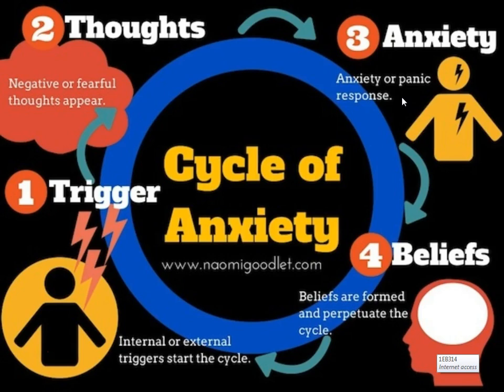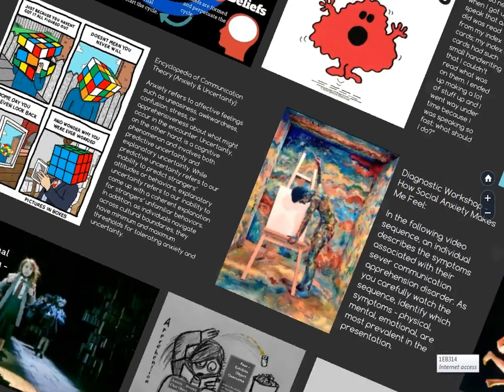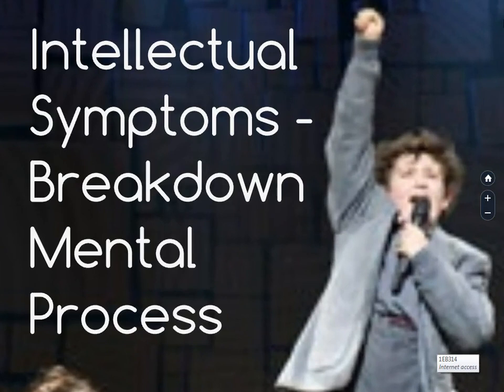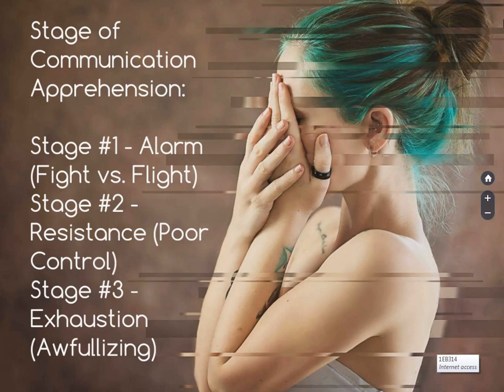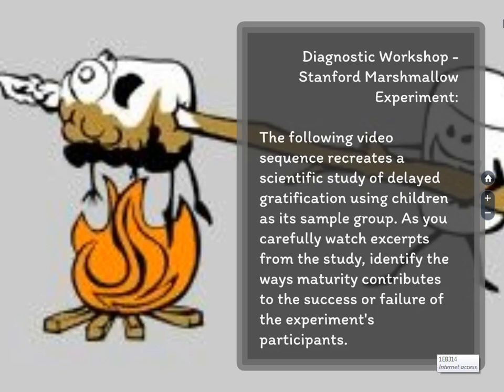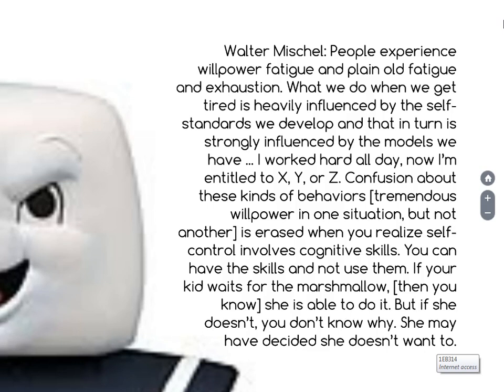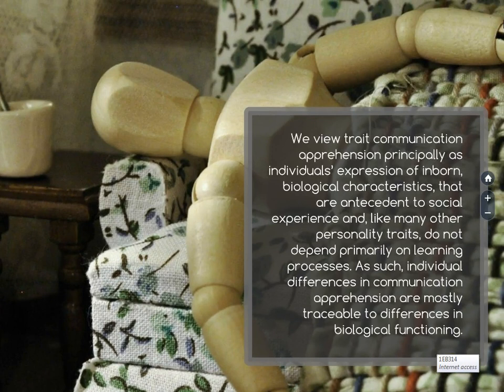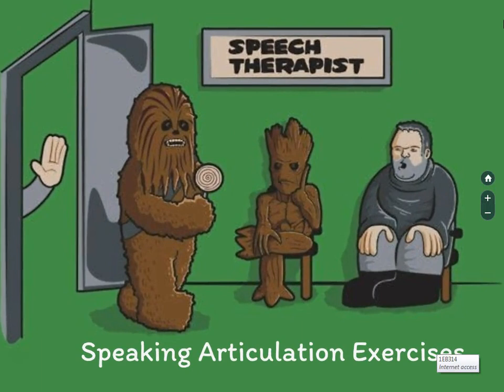Module 11 Online Lecture